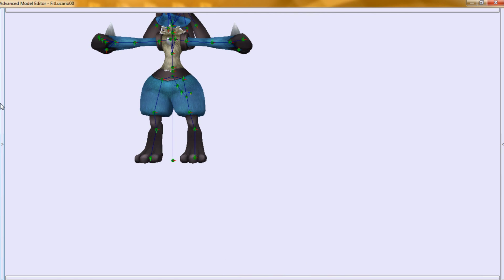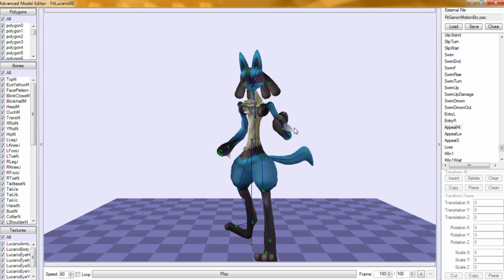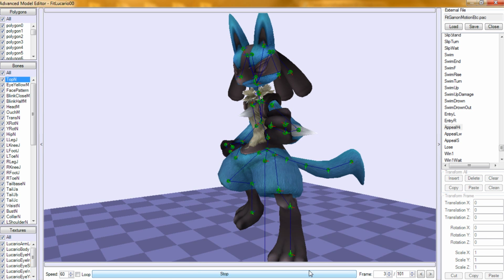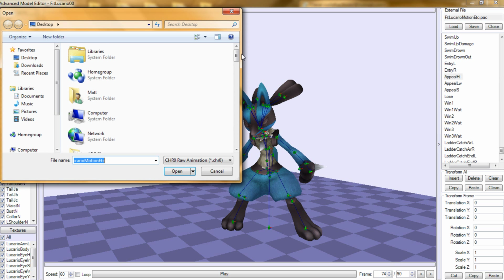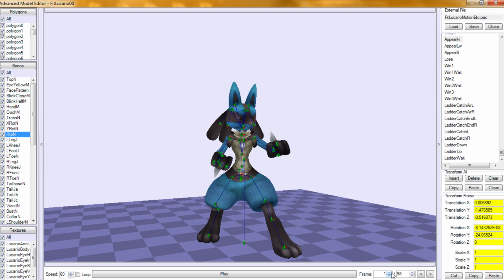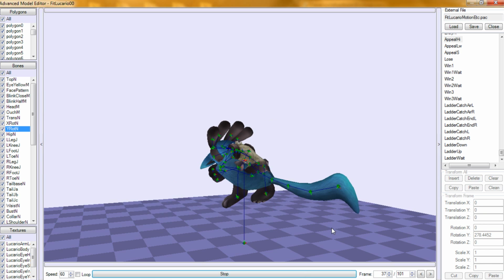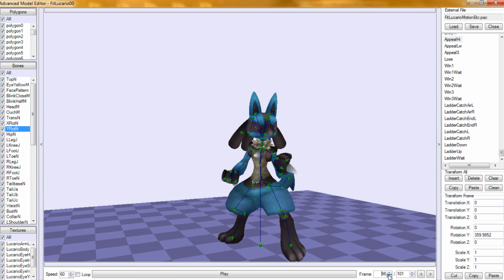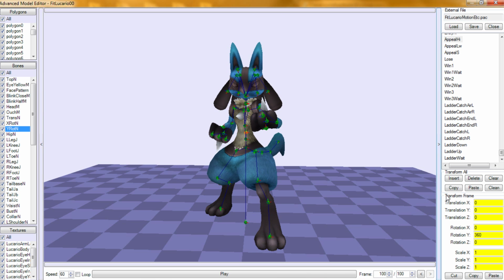Brawl Modding - Advanced Animation Swapping: Translation Fix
Forgot to mention the obvious statement of clicking Save for the animation when finished. The animation slows down when played due too my laptop with the recording program running.